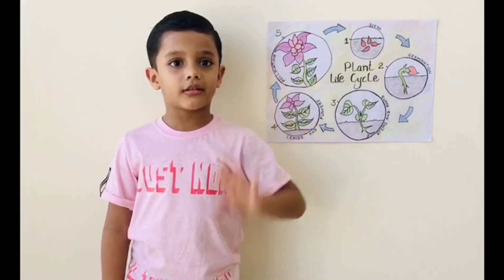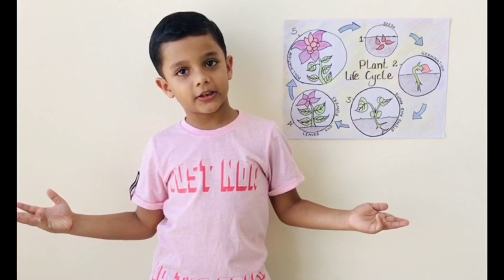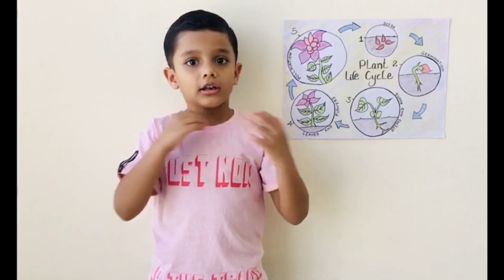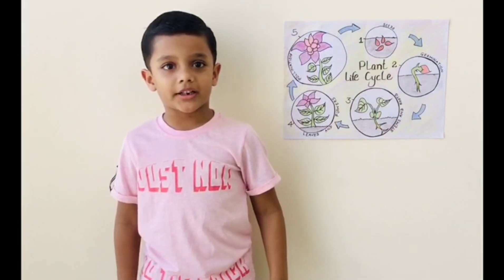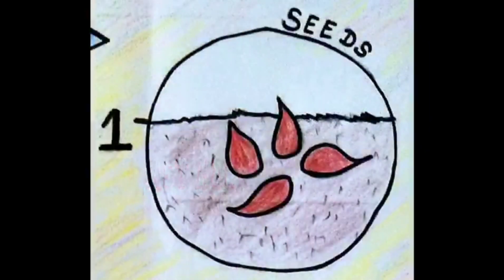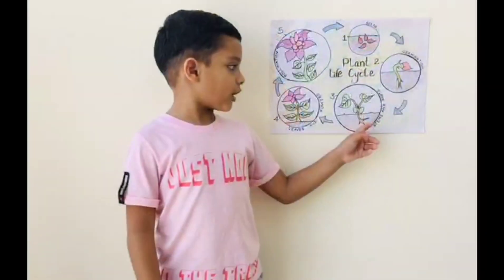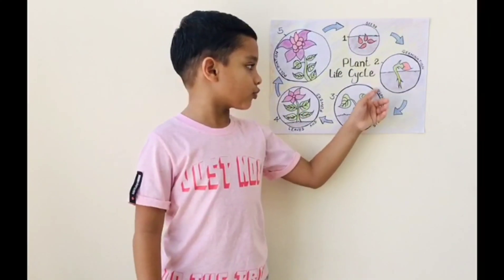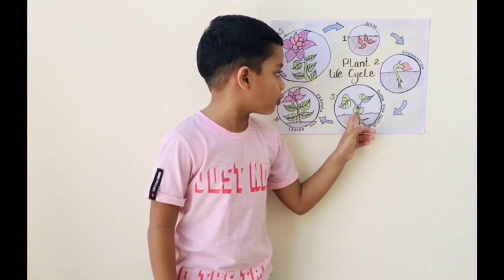Plant Life Cycle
Let's learn today about Life Cycle of Plant. Best for kids and children.

Presented by Adrian DCunha.